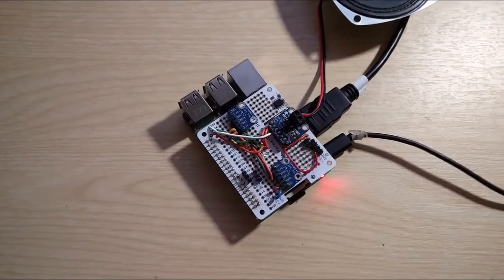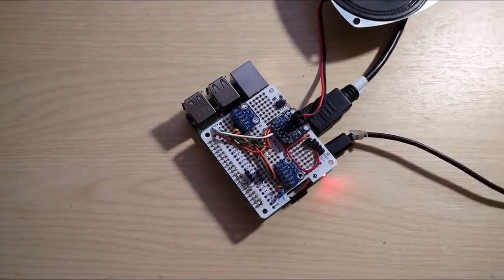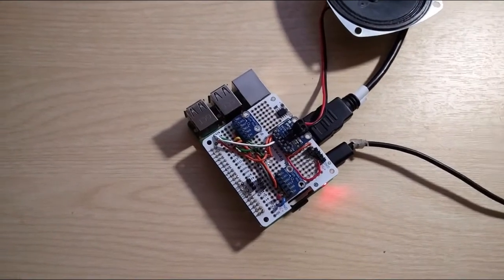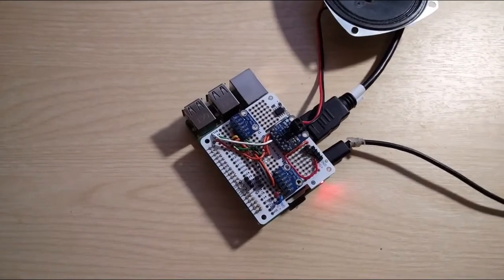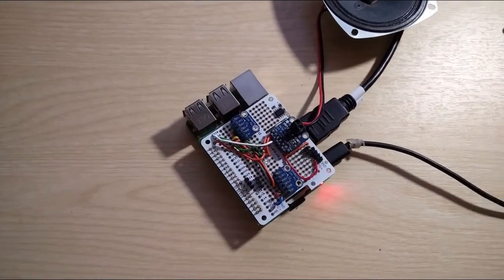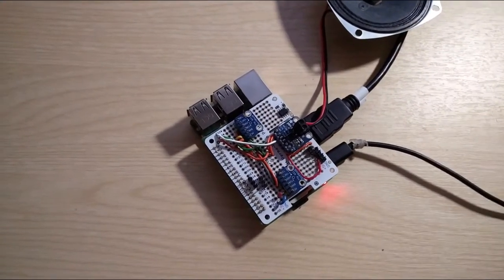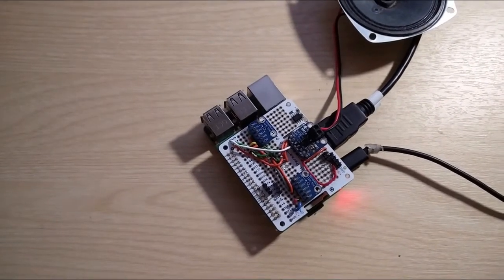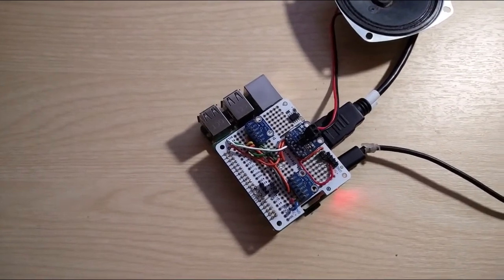Guess Whats Coming in next GassistPi Update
A glimpse of whats coming in next update to the GassistPi project.